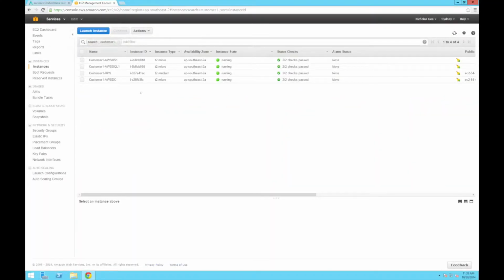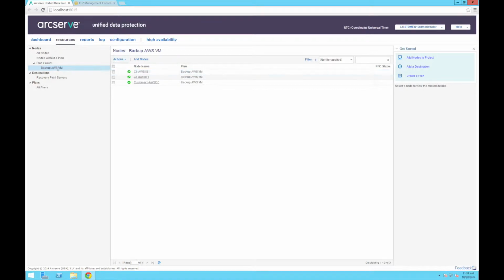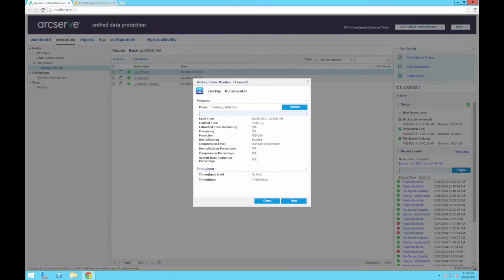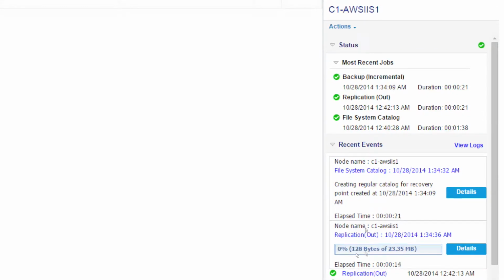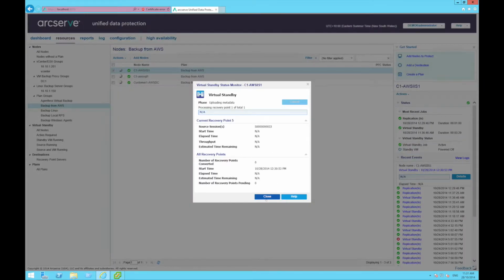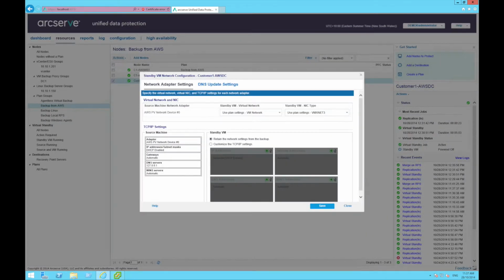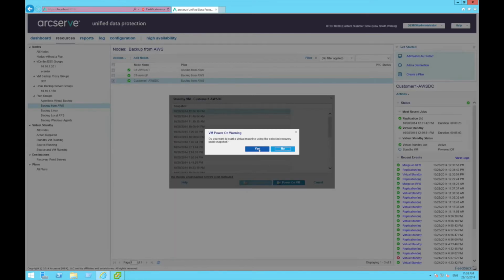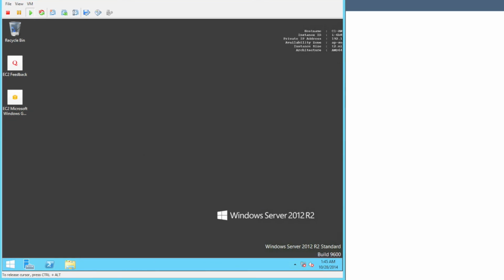Disaster Recovery to the Cloud (AWS) Webinar Demo2. Backing up EC2 instances & restoring to VMware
Cloud Ready Solutions were asked to present on the DR to Cloud Webinar for Arcserve in the APAC region.   This is the second demo presented.